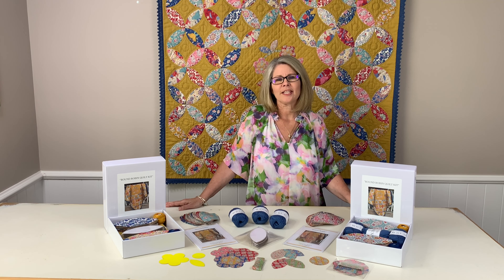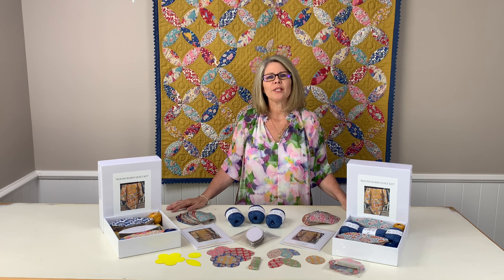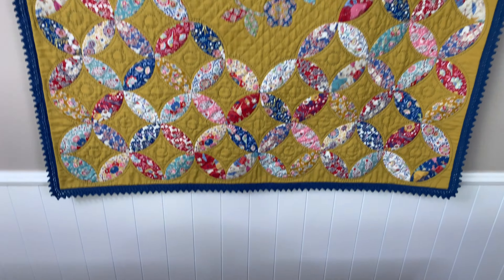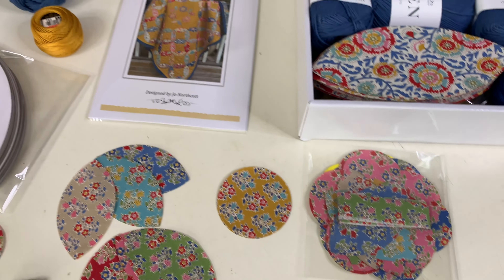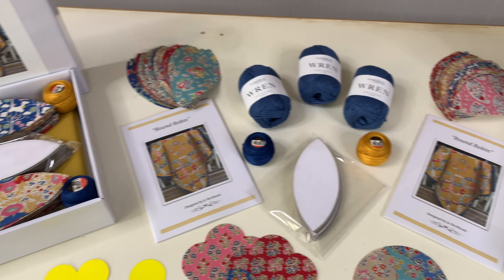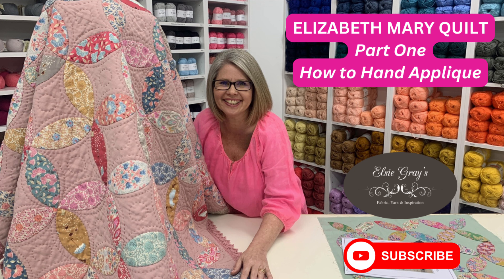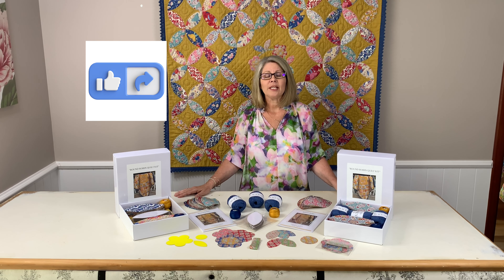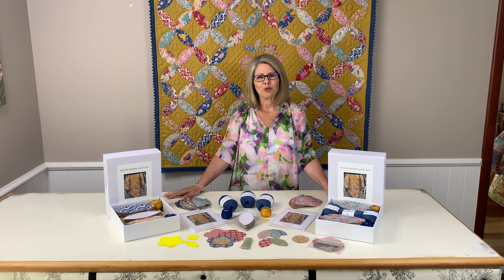Round Robin Quilt - New Release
Daring and bold meets contemporary design!!! Our latest creation ‘Round Robin’ is an eye catching design inspired by my late father. With his British heritage and my love of rich royal colours this quilt is a great project which uses several techniques.
Similar in design to our previous Elizabeth Mary quilt we have added a lovely appliqué centre piece along with a new crocheted edge design.
The quilt is available with or without the crocheted edge and has been pre cut to save hours of time. Simply open the box and start hand piecing your new project.
Utilizing the latest range from Tilda - Jubilee, the range is beautifully highlighted on the Mustard linen background fabric.

For detailed tips on how to make this quilt you can view our previous tutorials on the Elizabeth Mary Quilt.